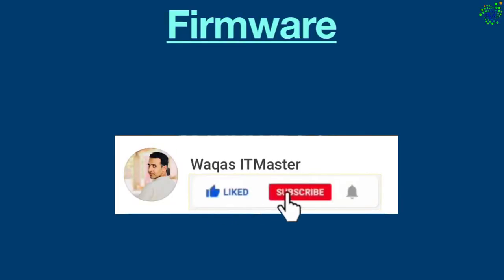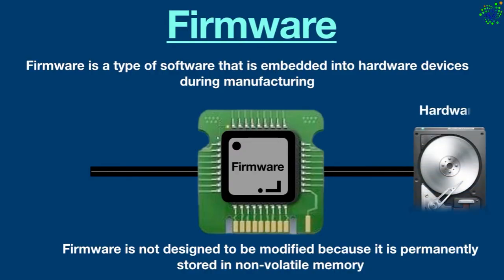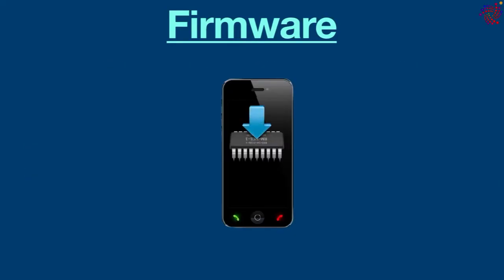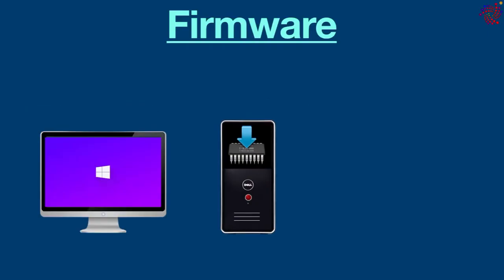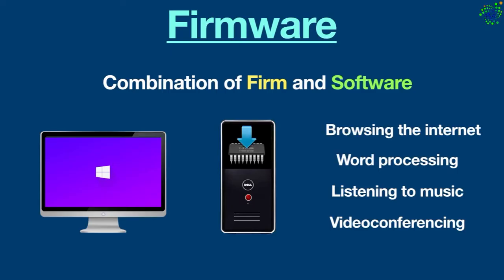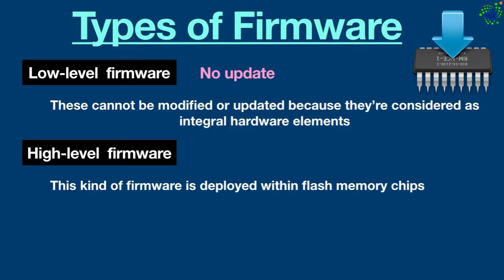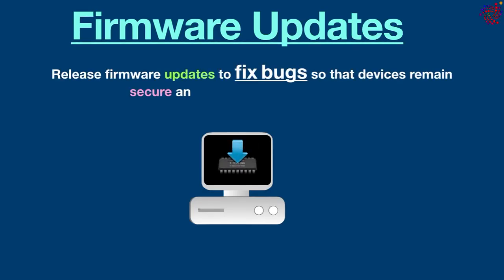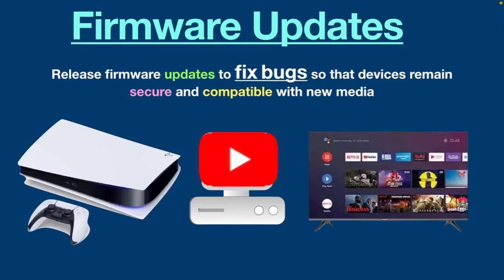The secret life of Firmware: Everything you need to know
This video is explaining firmware, today in this video you will learn and understand what is firmware. Which is a type of software that is embedded into hardware devices, providing low-level control and functionality. It serves as the intermediary between the hardware and the higher-level software applications. Unlike regular software, which runs on a computer's operating system, firmware is directly installed on the hardware's read-only memory (ROM) or flash memory, making it non-volatile and retaining its programming even after the device is powered off.

Firmware is typically responsible for managing hardware components, facilitating communication between them, and implementing essential functions such as booting up the device, managing power consumption, handling input/output operations, and maintaining system stability. It plays a critical role in ensuring the proper operation and performance of various electronic devices, including smartphones, routers, printers, digital cameras, and many other consumer and industrial products.

As technology evolves, firmware updates are occasionally released by manufacturers to enhance the device's functionality, fix bugs, or address security vulnerabilities. These updates are essential for maintaining the device's optimal performance and security over its lifespan.